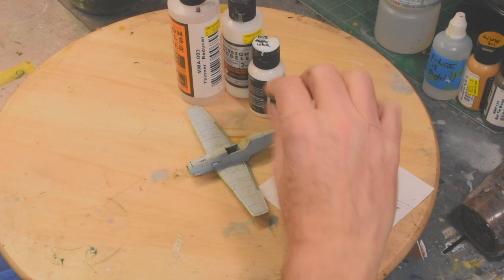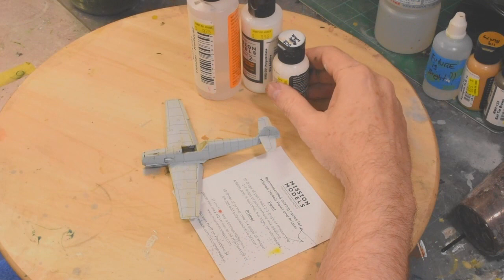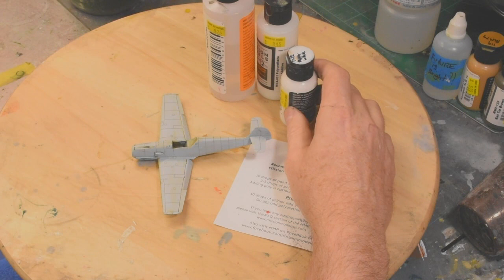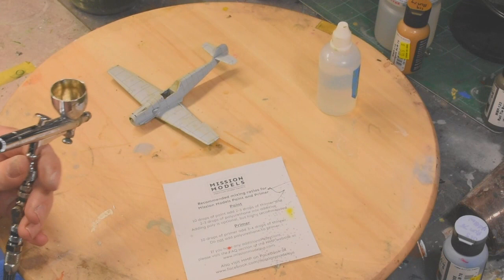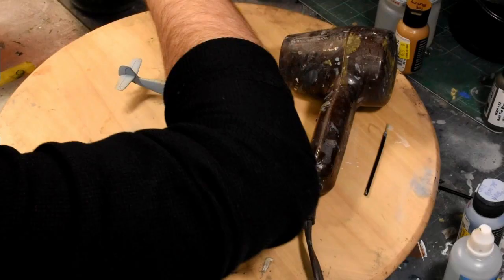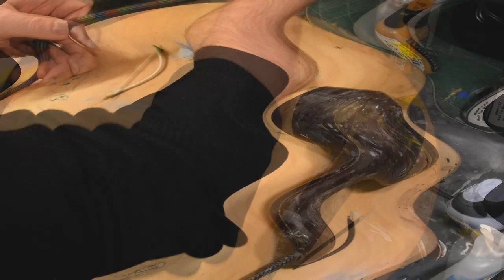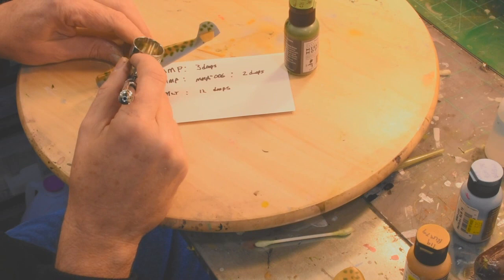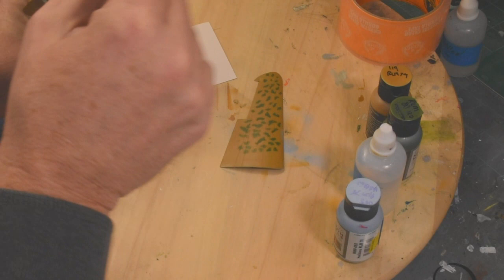Mission Models Paint - thoughts from an aircraft modeler.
The road not taken - using mission models paint results in a much better result.